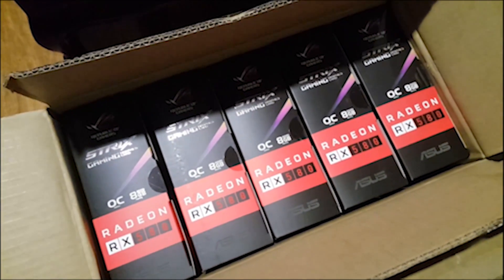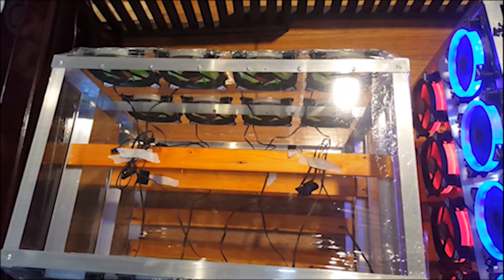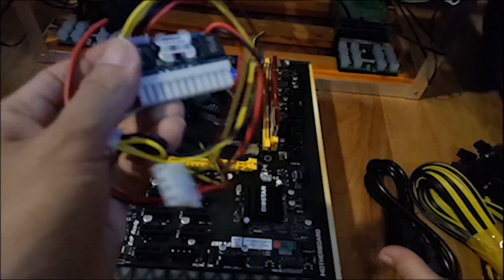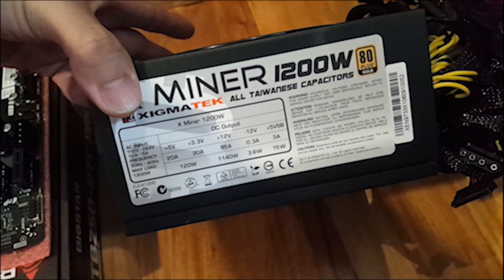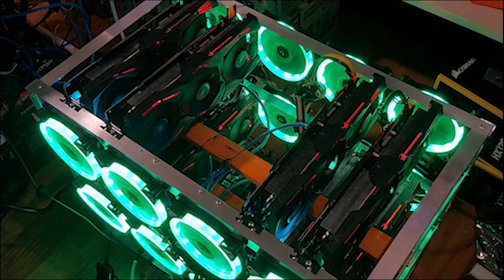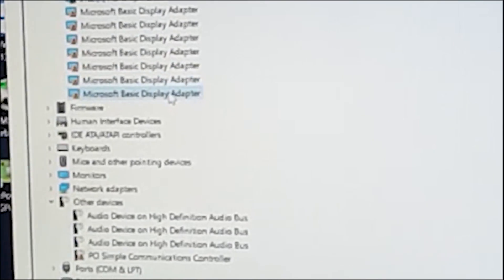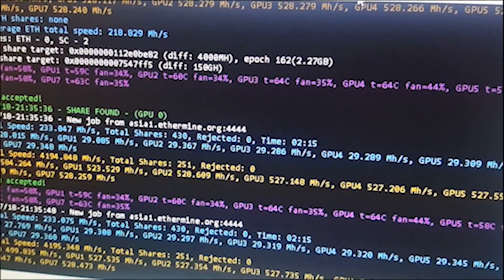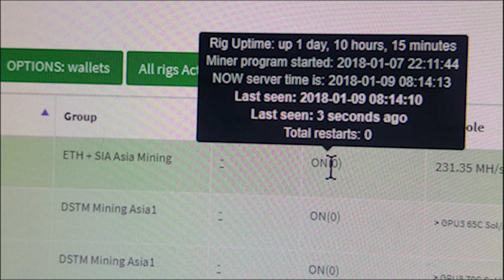Building an 8 GPU RX 580 8gb Mining Rig | Asus Strix - Samsung Mem | Biostar TB250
First time to build a full AMD rig and it's also quite a pain to run on windows.  I have a hunch that it might be because of the B250 chip mining motherboard as well because my 6 GPU mixed 1080ti and 1070 mining rig which is my first mining rig running on an Asrock B250 Gaming K4 motherboard has been running without any problems for 6 months now.  I guess I'll try to use a different board for my next build.  Thinking of using an Asus Prime Z270-A motherboard but would you happen to have any other suggestions?

Here's the link to the Facebook page of Mining Rack by Abi:
If you are based in the Philippines, feel free to send her a message if you're interested in ordering a mining rack.

Mining rig components:
- 8x Asus Strix RX 580 8gb Video Cards
- Biostar TB250 BTC Pro motherboard (12 PCIE slots)
- Intel G4600 Processor
- 1x 8 gb RAM
- 1x 120 gb SSD (previous windows build)
- 1x 32gb USB drive for bios flash and Simplemining OS
- 1x 1,200 watts Gold rated Xminer ATX type power supply
- 1x 1,200 watts server type power supply (also from Mining Rack by Abi)
- 8x ver008c riser cards
- 12 GPU Mining Rack from Mining Rack by Abi

Leave any questions on the comments section and I'll try to help out anyway I can.

BCH: 198en1yVvViCeYK7LjiR19SAqorVhU6dYQ
BTC: 1JHXFSb8kxTfm6XvBeNZFr1cuQifPqzHh5
ETH: 0x171e5f4245f224c88c726b97ad6bf953feb08172
ZEC: t1dSydGQAHQmCsor9xYNSCLNxALjcNJSS2k